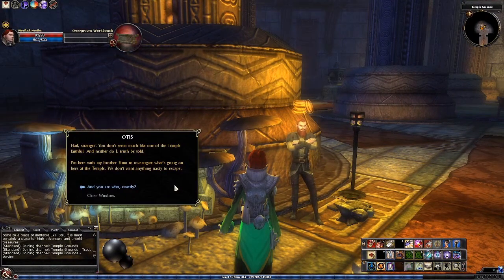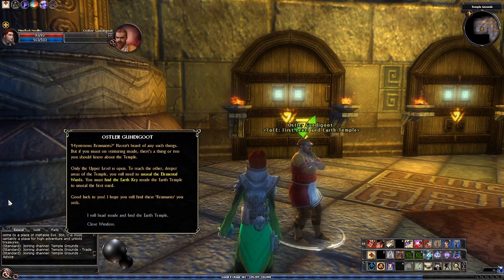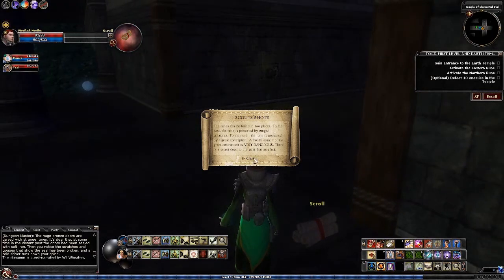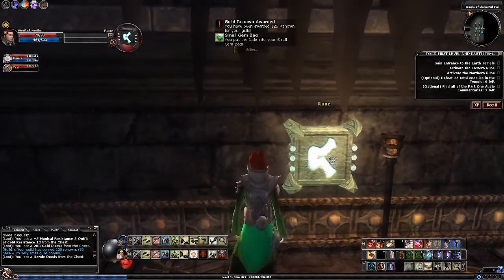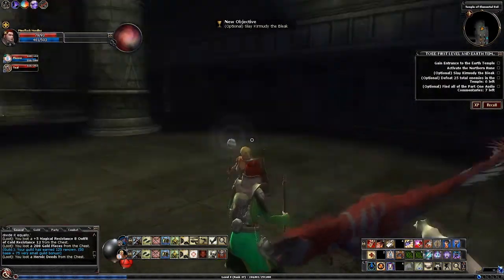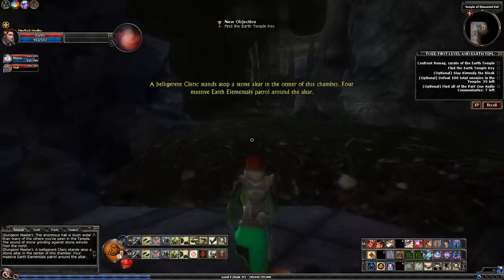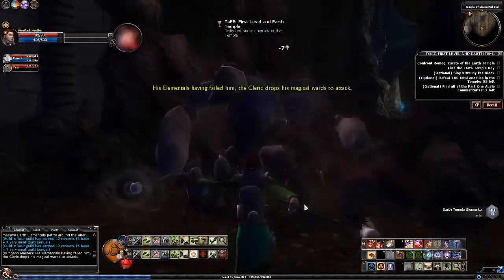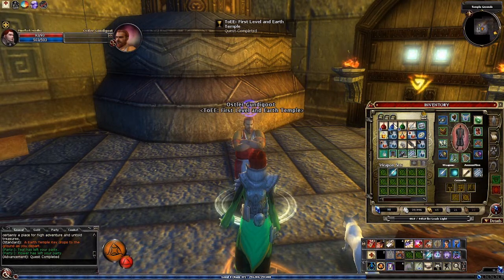Pineleaf Plays the Alchemist Ep 60: Temple of Elemental Evil, Level 1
Where we take a look at the revised version of the Temple.

Welcome to my DDO adventure with a alchemist, the latest class in DDO.